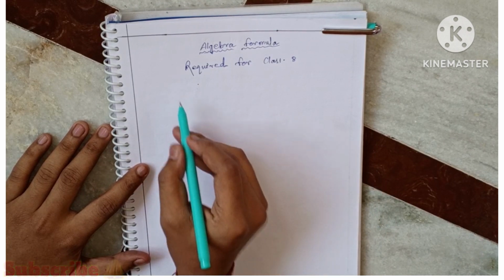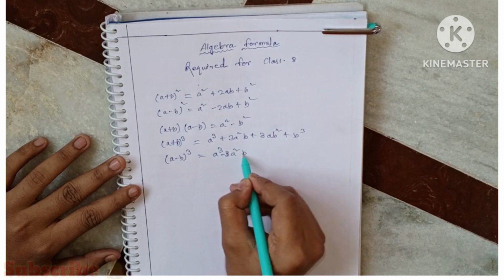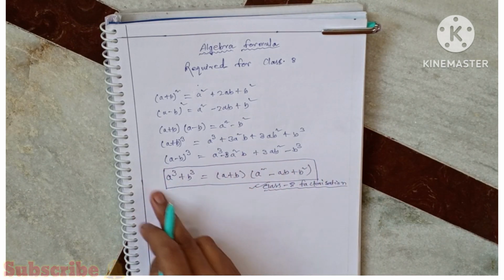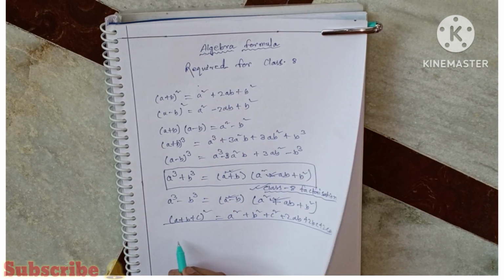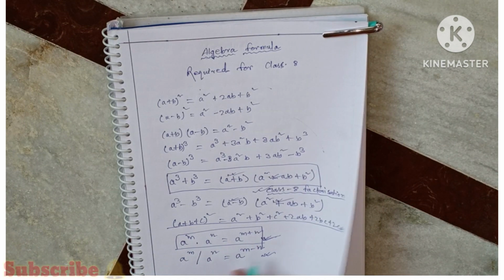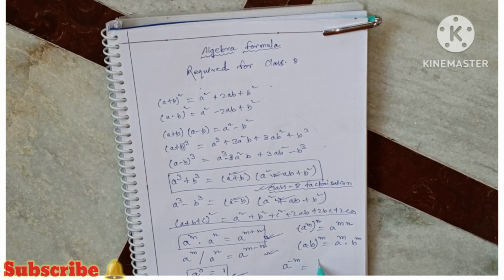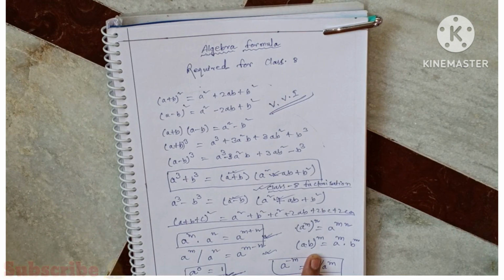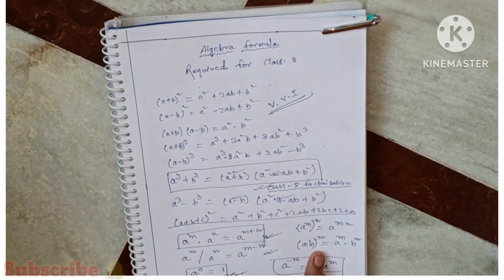FORMULA TRICKS PART 3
applied mathodd numbersystem New tricks on advanced applied mathematics and learning mathematics with Daily notes PDF
applied​ math
trichy​ math
online​ math classes available
offline​ classes available
Home​ tutorial
math​ practice
funny​ tricks
Daily​ video notes
Home​ tuition (class- 7 to 12)
CBSE​ & ICSE & WBEM